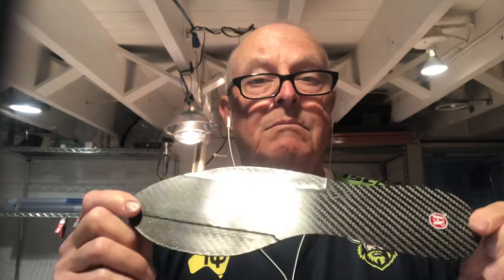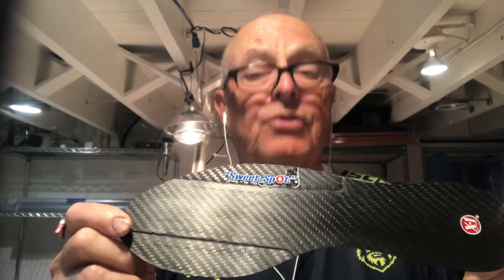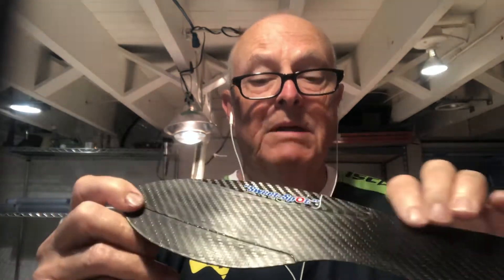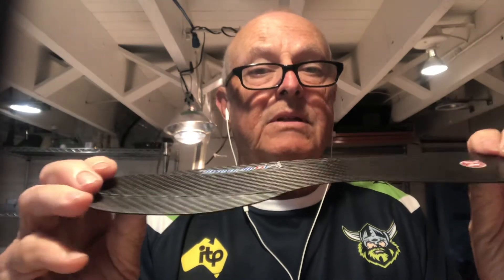X1 Blade / 5th Met FX Rehab / Rugby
9/1/21
USER: Leinster Rugby / Dublin Ireland
INJURY: 5th Met Fracture
RX: Clyde’s X1 Blade for 5th Met Fracture
HISTORY: Unknown
SPORT: Professional Rugby
BLADE SPEC: Men’s Size 12 medium width / Triflex multi layer composite construction / rocker shape contour / WT: .906oz Density: 1/32”
SWEETSPOT LOCATION: 5th metatarsal mid-shaft